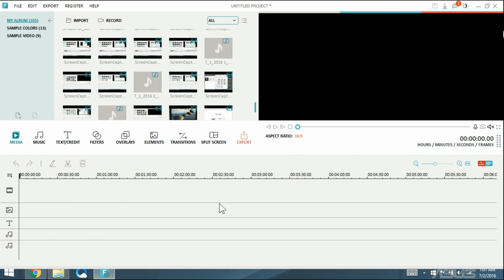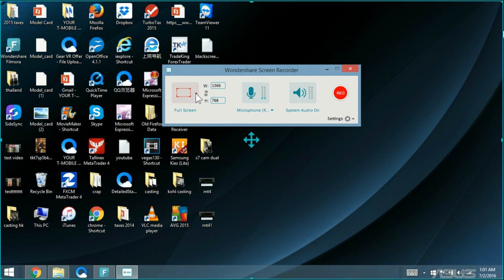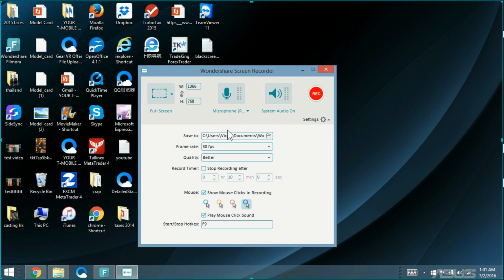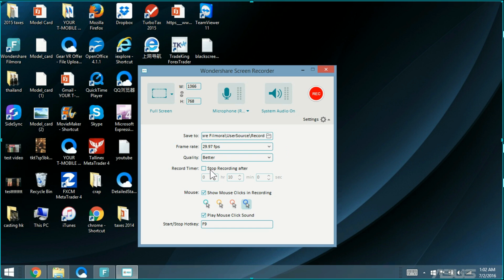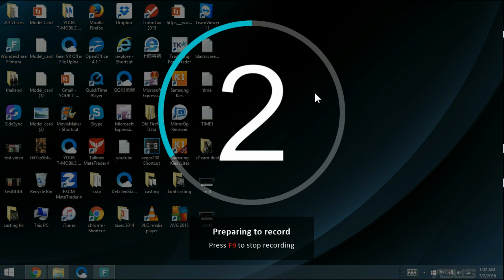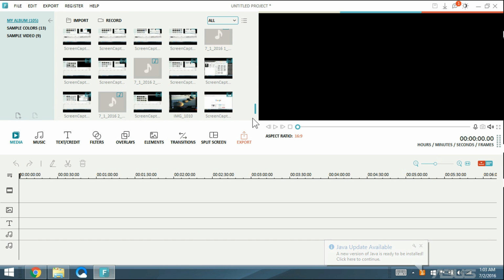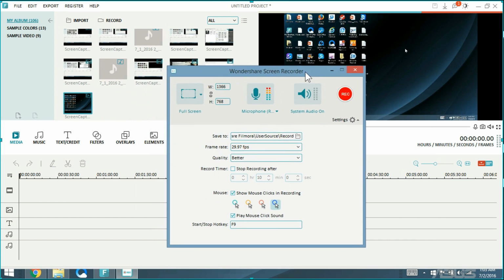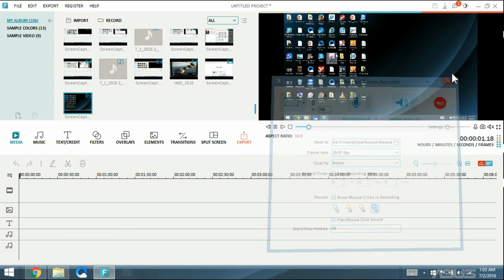How to Record Computer Screen w/ Wondershare Filmora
A video tutorial on how to record you computer screen (screen capture video recording) on the Wondershare filmora video editing program. Let me know if you have any questions.

WonderShare Filmora

Please like, sub, share! Thank you.